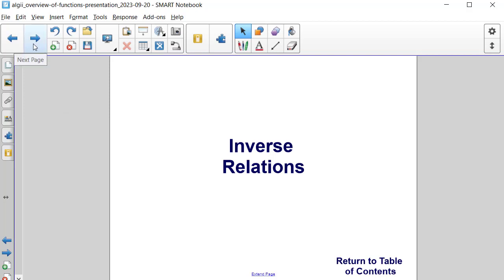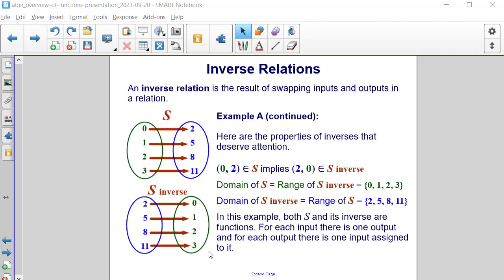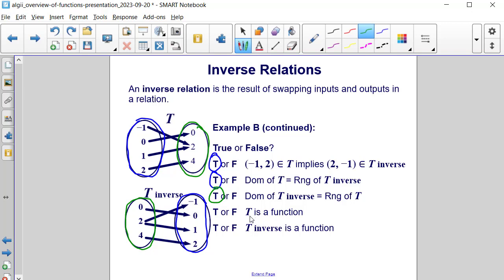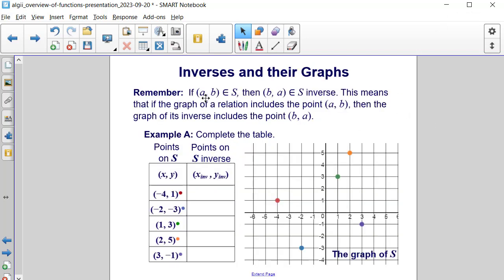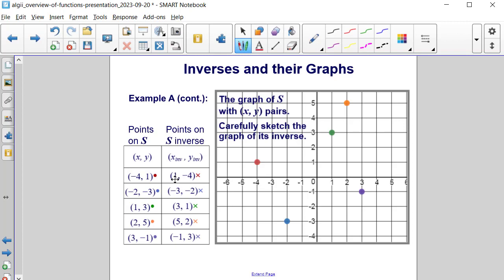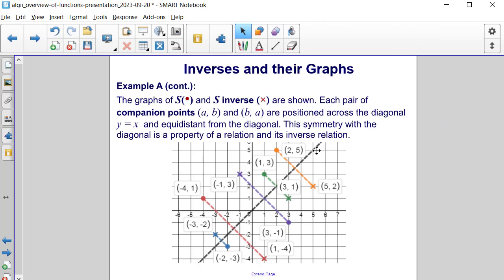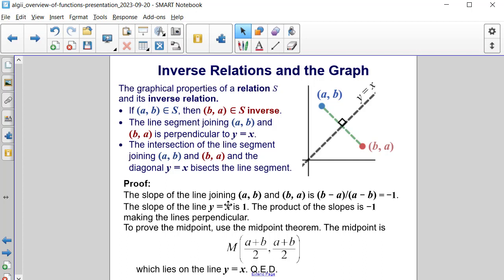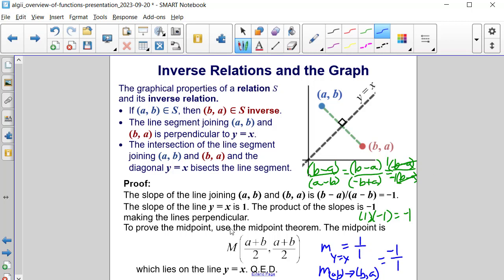Algebra2 Overview FUNC Inverse Relations